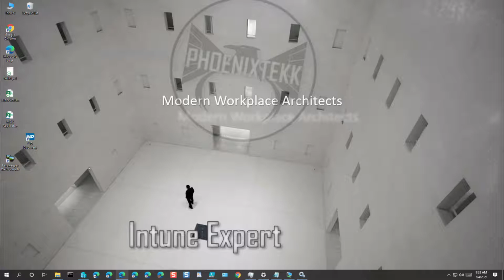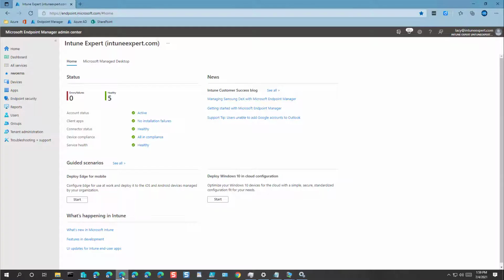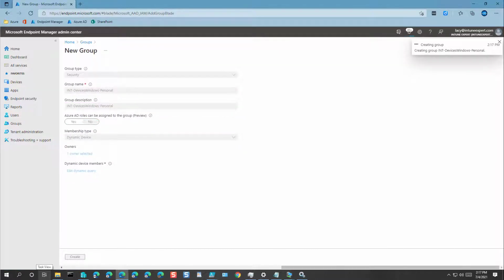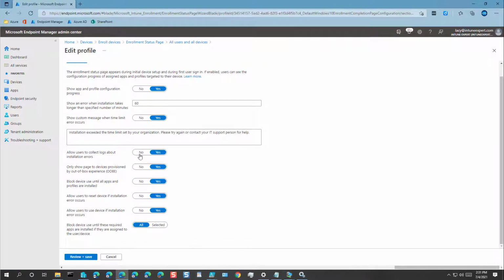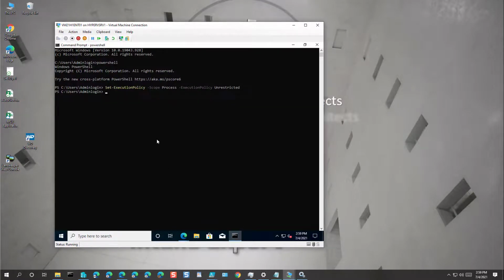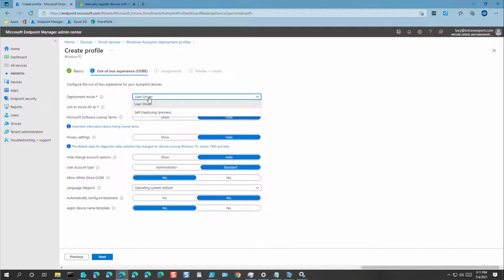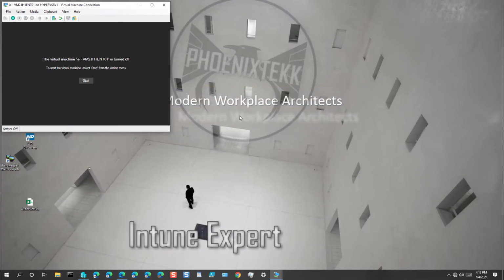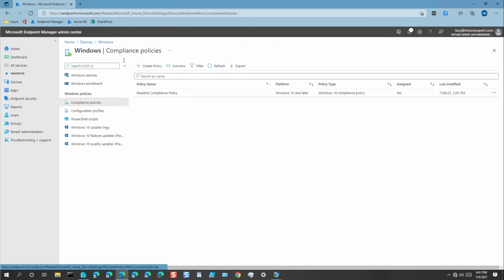Enabling Microsoft Intune with Minimal Configurations, Then Autopilot.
Session 1 - Intune Expert, Enabling Microsoft Intune with Minimal Configurations, Then Autopilot.

In this video, I provide a step-by-step illustration on how to enable Microsoft Intune with minimal configurations and use Autopilot for device enrollment. I start by creating groups in Intune for administrators, devices, and users. I also create policy sets for different scenarios and map them to the relevant groups. Auto-enrollment is enabled by setting up automatic enrollment and identifying a group of user accounts. Mobile application management (MAM) scope is configured for managing BYOD devices. Compliance policies are modified, and a baseline compliance policy is created for Windows 10 devices. Device groups are created for Windows devices, including groups for all devices, personal devices, and corporate devices. I explain device limitations and device type restrictions and demonstrates how to set them up.

In the second part of the video, I explain how to configure device limitations and enrollment restrictions. I also show how to configure the enrollment status page for users to see the configuration progress. The process of creating a hardware ID using PowerShell and importing it into Intune is demonstrated. Deployment profiles for Azure AD join are created, including options for user-driven and self-deploying scenarios. The importance of setting up an administrator account for testing purposes is emphasized. A dynamic group is created for devices that have gone through Autopilot. Compliance policies and deployment profiles are assigned to the dynamic groups.

In the final part of the video, I demonstrate the process of auto-enrolling a virtual machine via Autopilot. I confirm the device enrollment and check the device information in their Intune tenant. Finally, they navigate to the Intune console and see that one device is enrolled and compliant.

Overall, this video provides a comprehensive guide on enabling Microsoft Intune with minimal configurations and using Autopilot for device enrollment.

Sections:
 • How to Enabling Microsoft Intune
 • How to Setup Personas
 • How to add License to a Group
 • How to Enable Autoenrollment
 • How to configure the Default Compliance Policy
 • How to Dynamic Groups
 • How to configure Enrollment Restrictions
 • How to configure the Enrollment Status Page
 • How to perform a Device Enrollment via Autopilot
 • How to create Dynamic Groups

Links and References:
 • To get the PowerShell script that captures the device hardware ID.
 • To create a Dynamic Group for discovering devices that has gone thru Autopilot

Silver Microsoft Partner | Microsoft CSP/MSP | Endpoint Manager | Microsoft Intune Architect | Oversite | AzureAD | Cloud | Technical PM| Consulting Services.